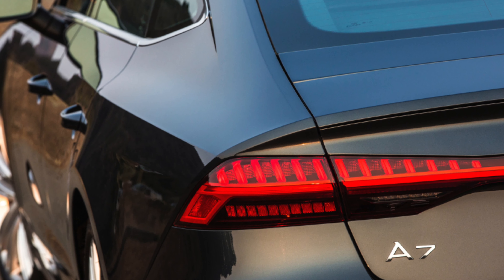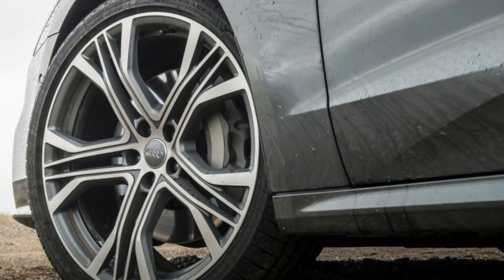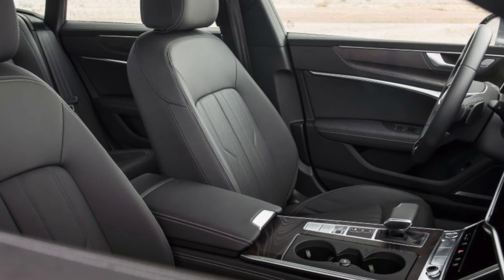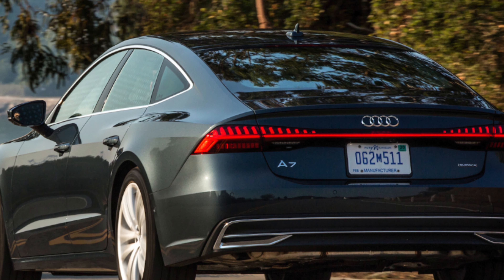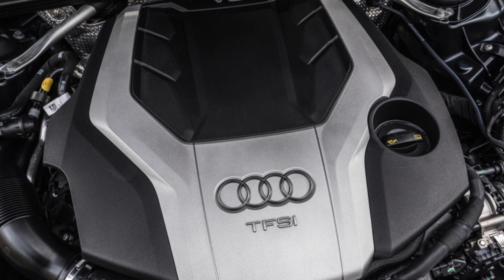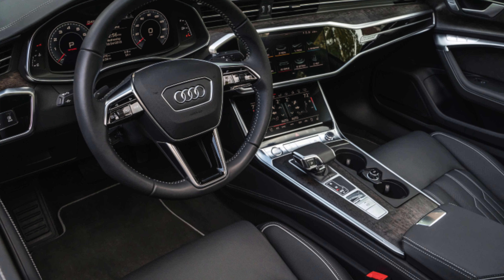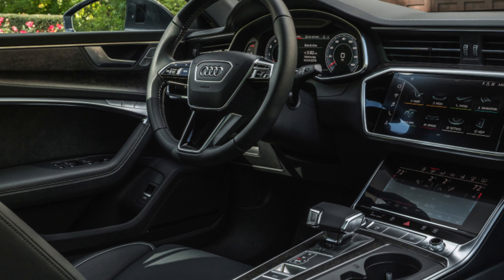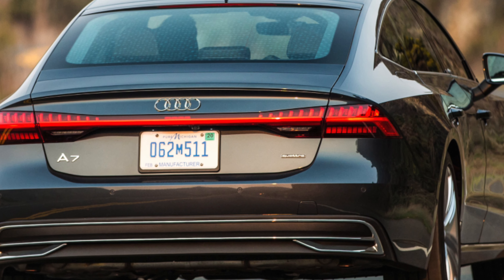TOP Things that will BREAK on your Audi A7 2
How many miles is bad for a used Audi A7 2? Are used Audi A7 2018-present expensive to maintain?